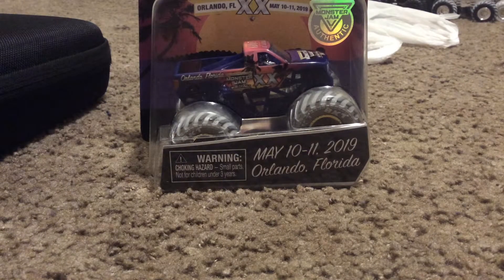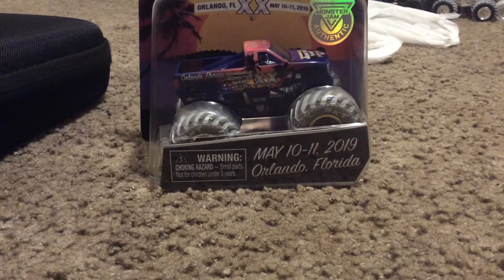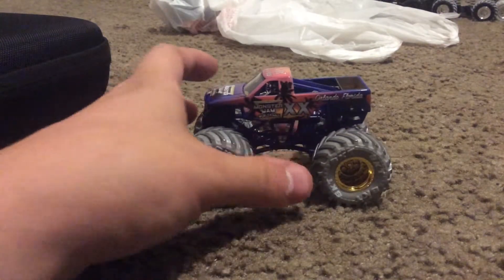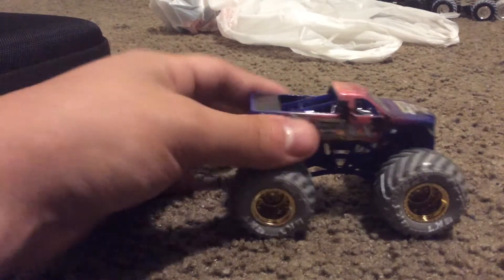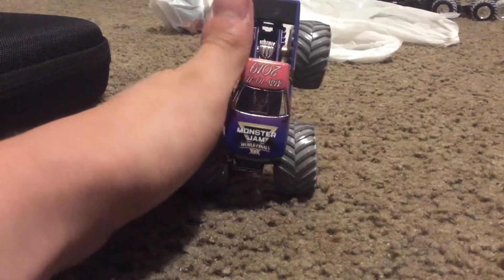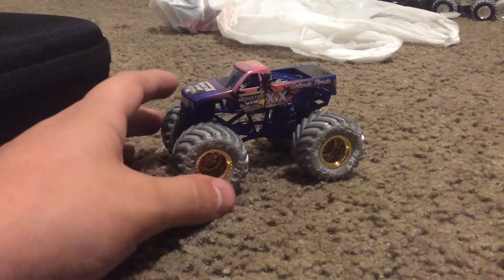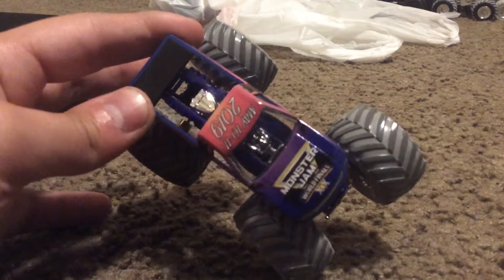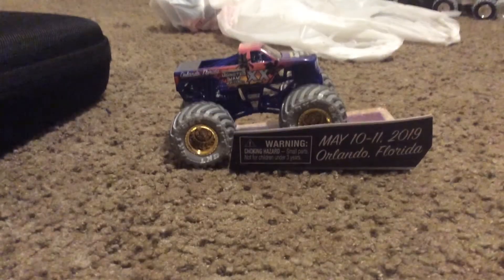SMMJ Unboxing & Review:World Finals 20 Commemorative Truck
I’m back Guys